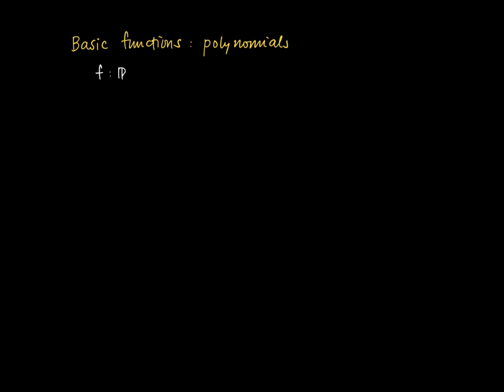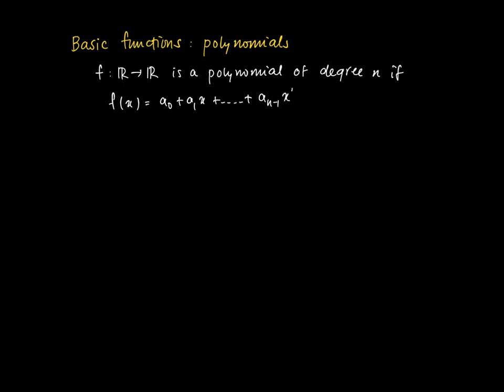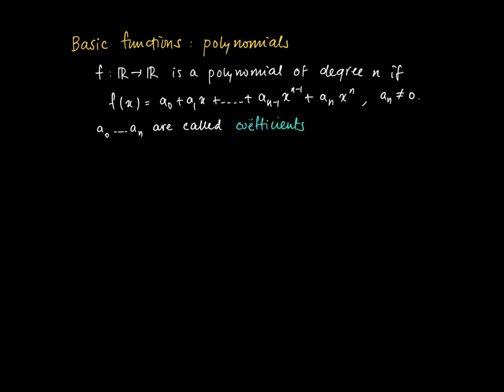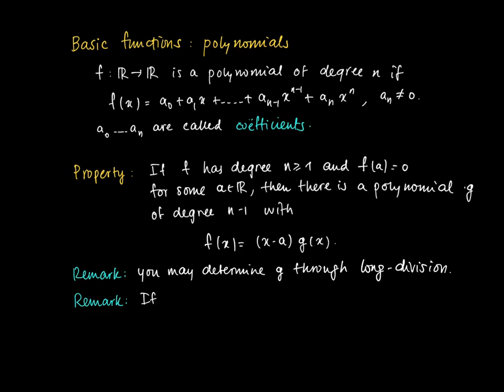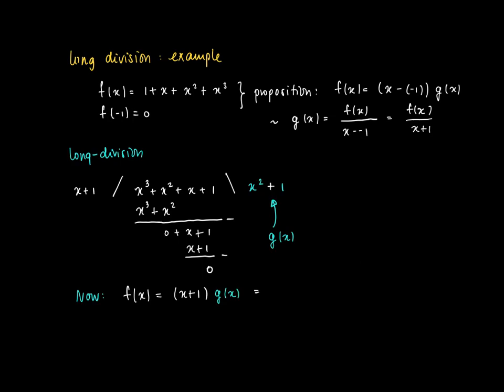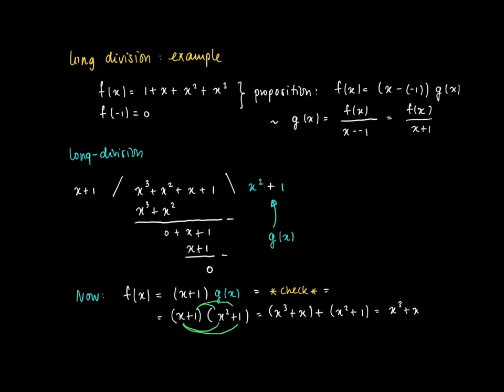M01 08: long division - polynomials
Factorizing polynomials using long division